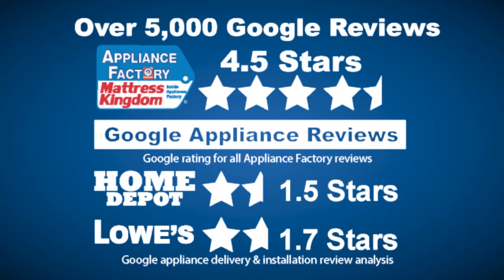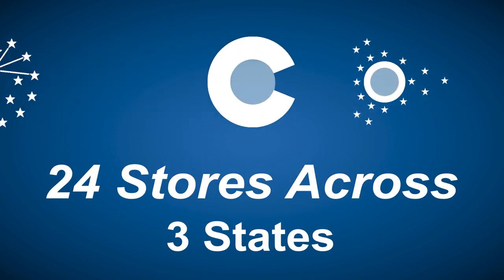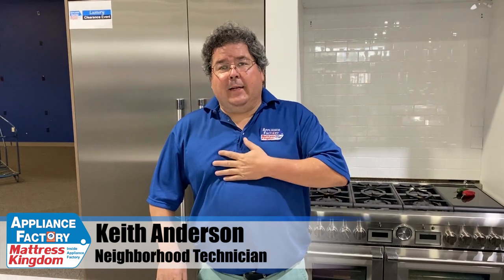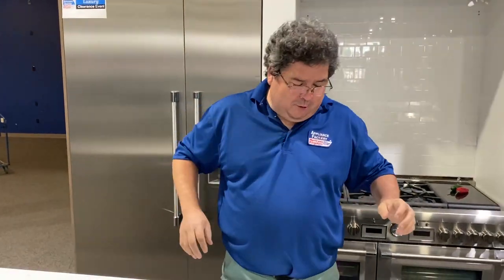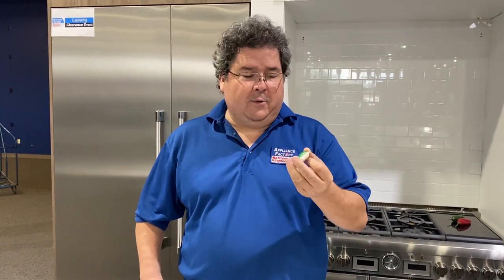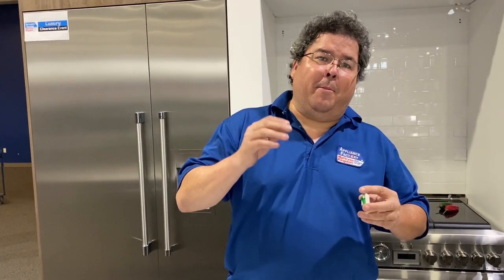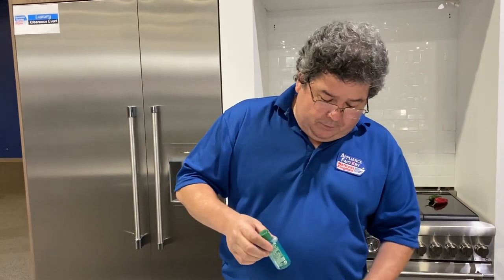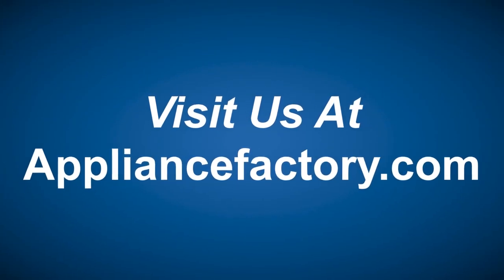Why Doesn't My Dishwasher Rinse Properly?